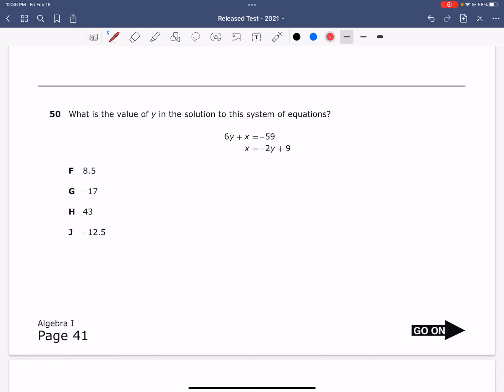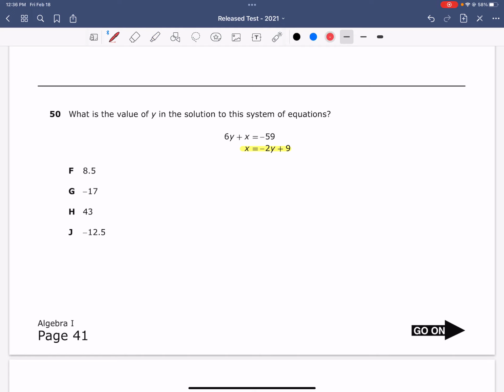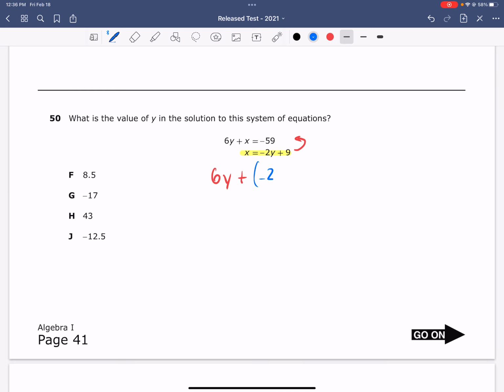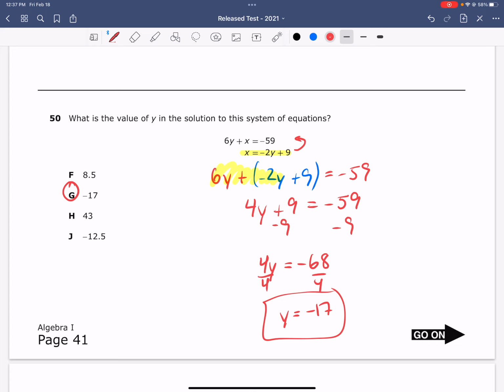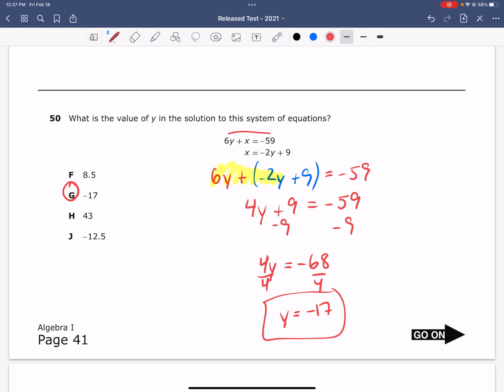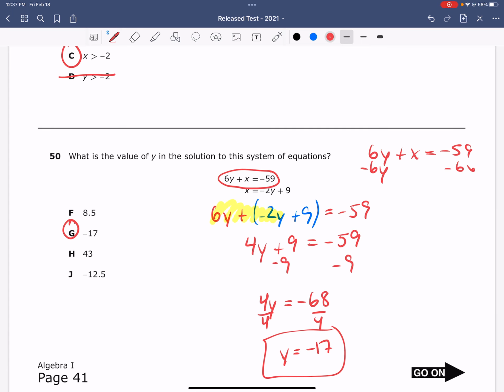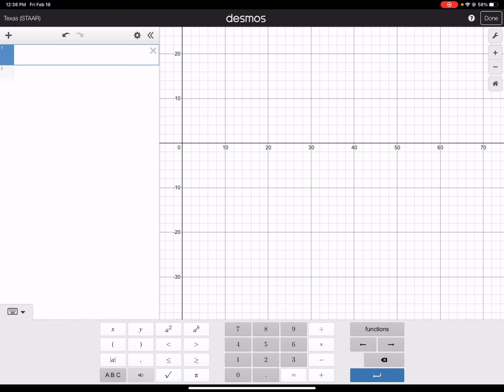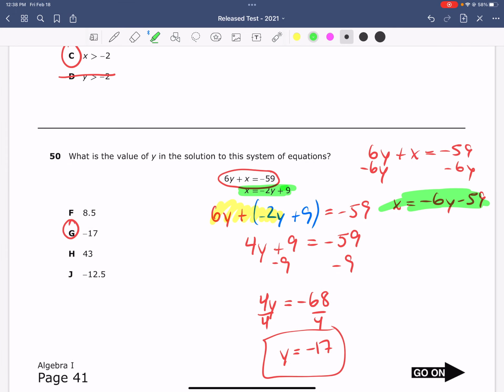2021 Q50 - A.5(C)